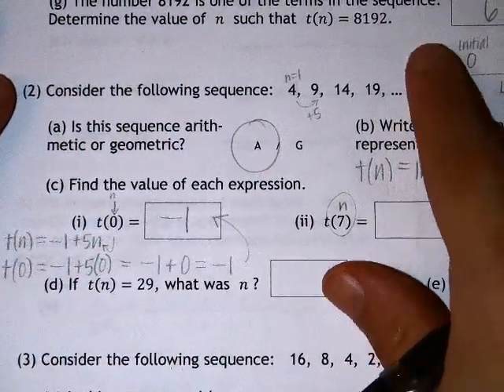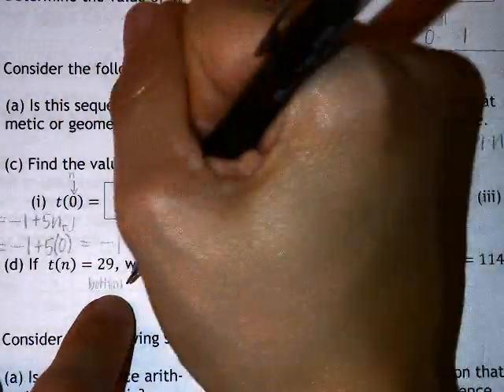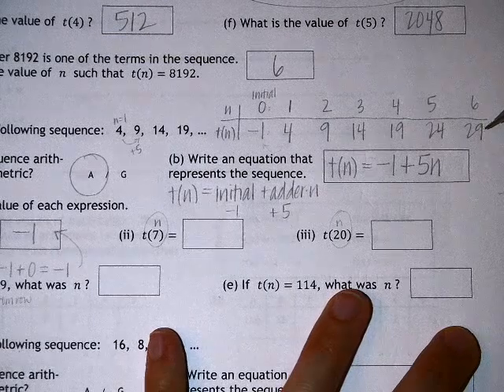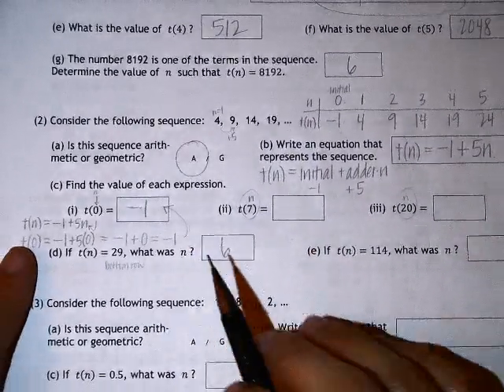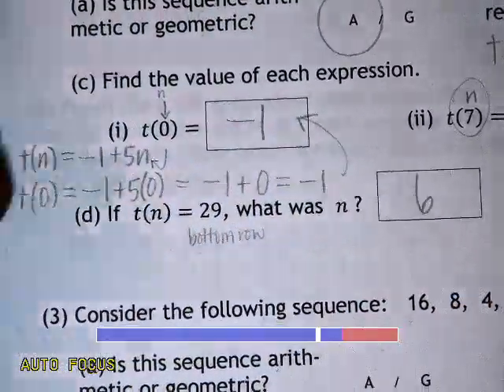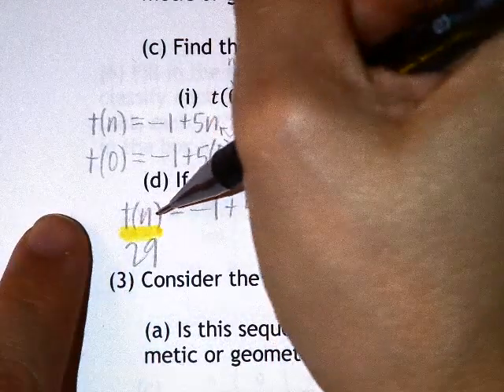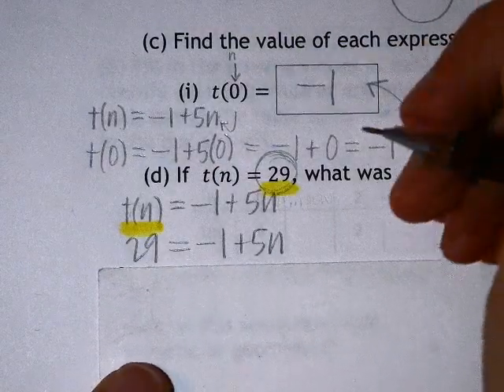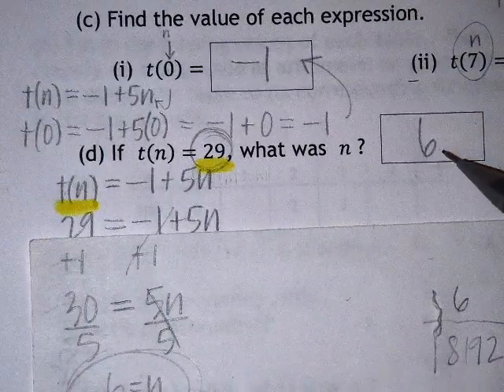alg 2 - 8c - 2d